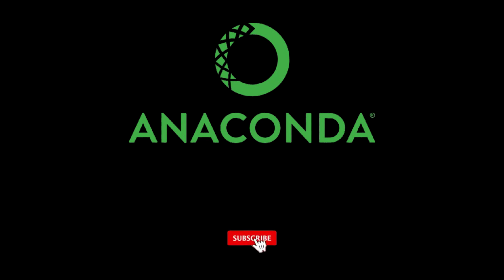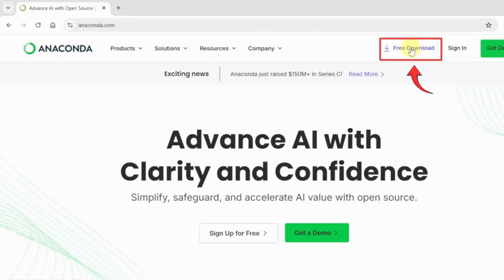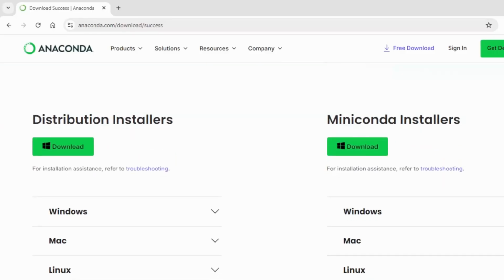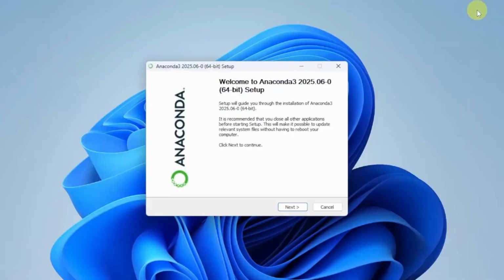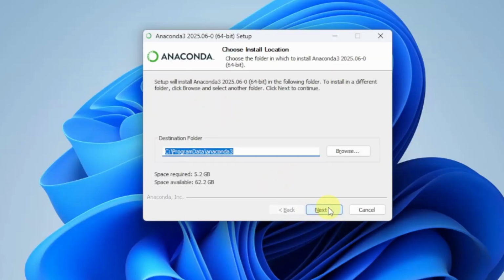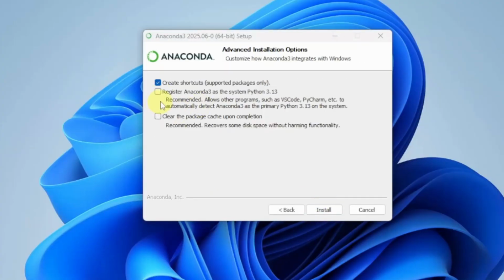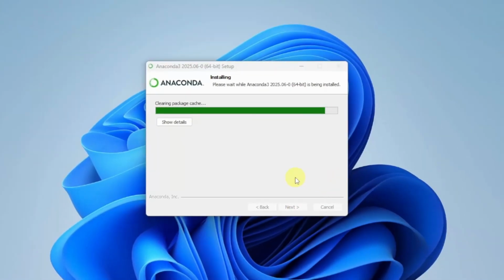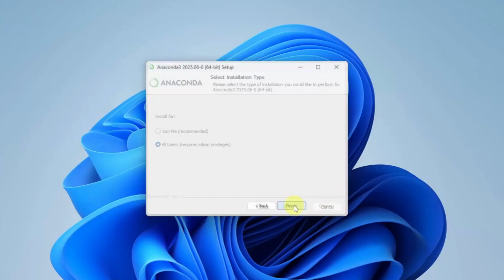How to download Anaconda Distribution on Windows 11 | 2025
💡 Pro Tip
Launch Anaconda Navigator for a beginner-friendly GUI to manage your Python environments and install packages like Jupyter Notebook!